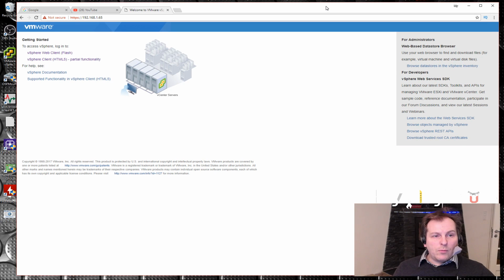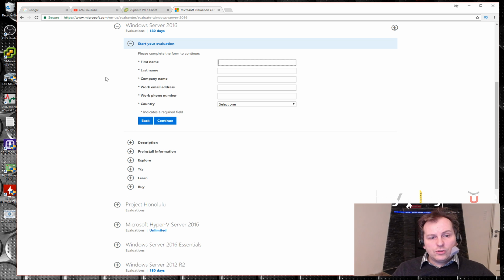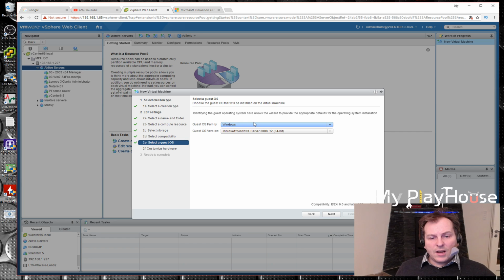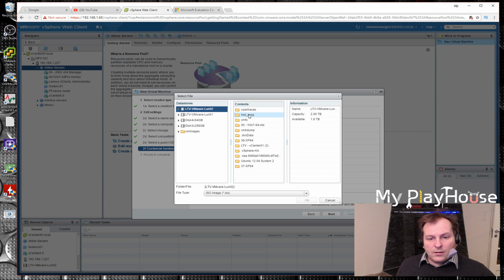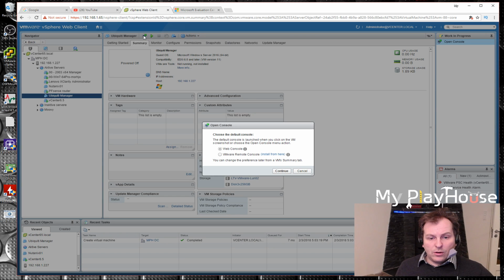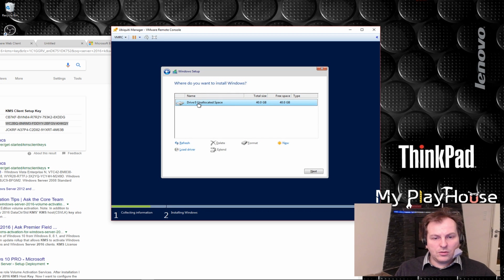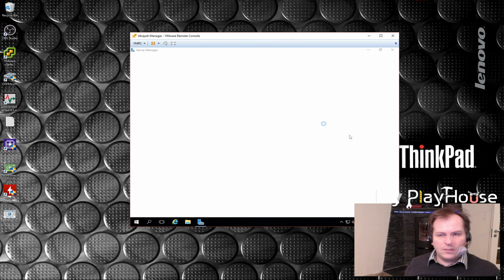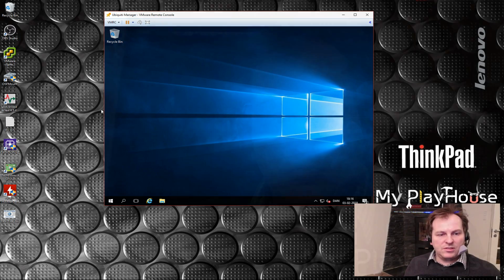Installing MS Server 2016 std. as Virtual Server on ESXi - 646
For a later project I am Installing a Microsoft Server 2016 std. as a Virtual Server on a VMware ESXi 6.0 host.

Link - Мicrоsоft Windоws Server 2016 Std.